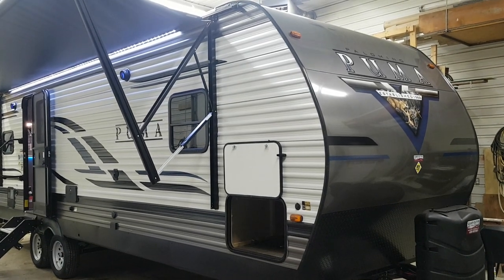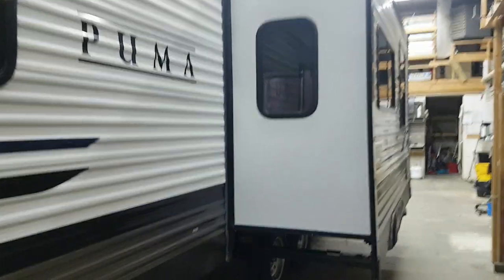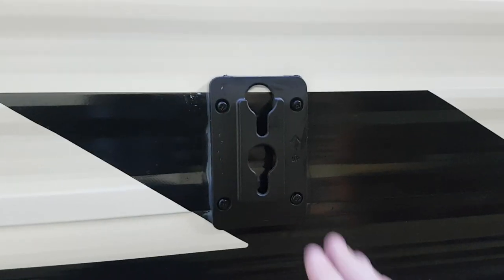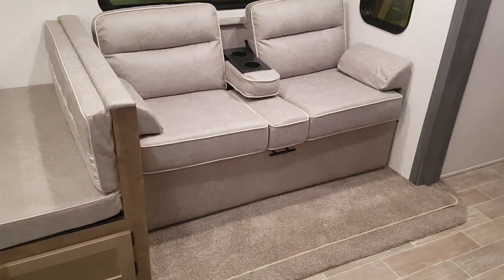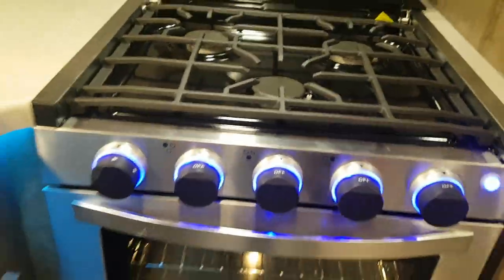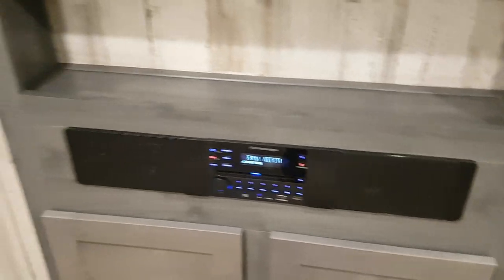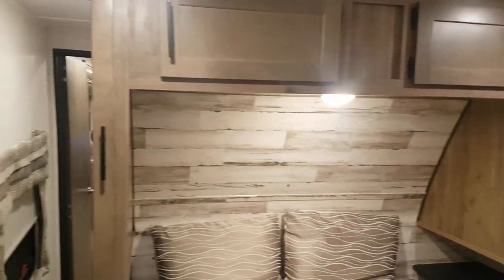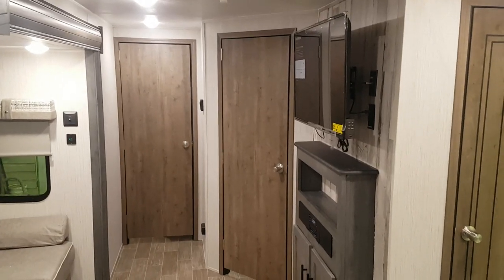2020 Puma 25RKQB Rear Kitchen Travel Trailer @CampOutRVStratford in Stratford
2020 Puma 25RKQB Rear Kitchen Travel Trailer. Only 5888LBS. Sleeps up to 6. Well equipped including power awning, outside BBQ & roof mounted AC. Now in stock @Camp-Out RV  in Stratford.